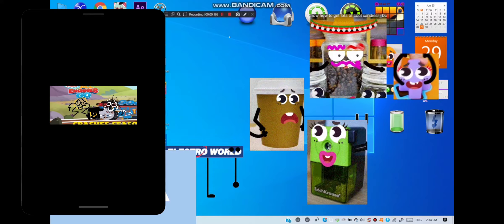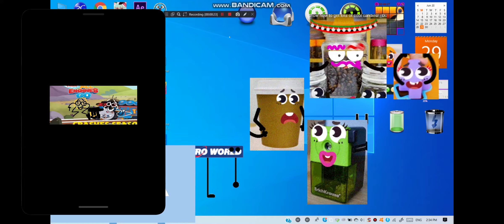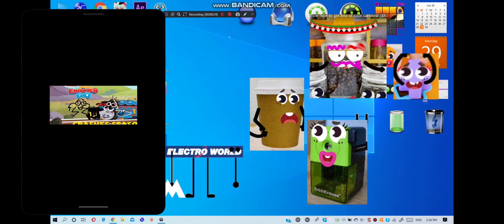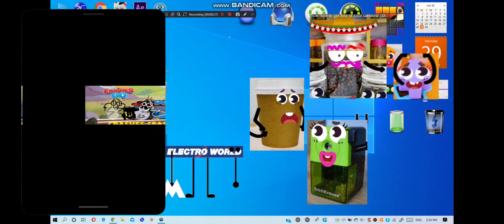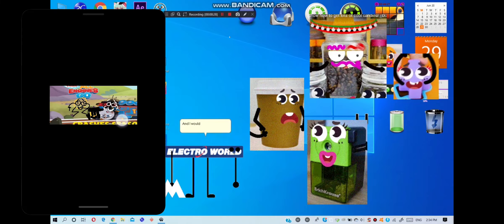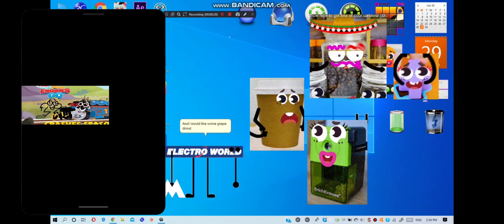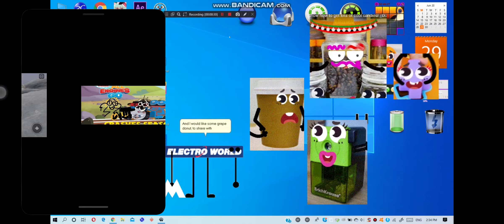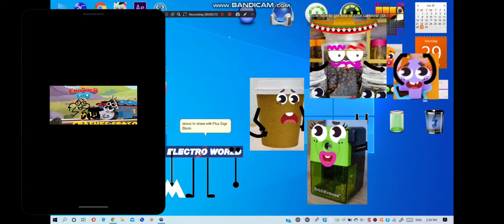February 19, 2022